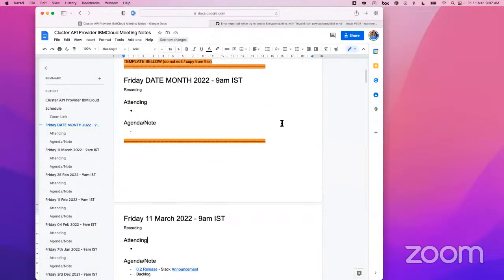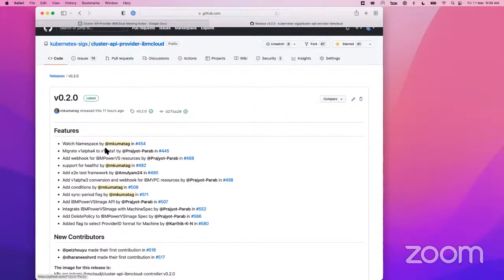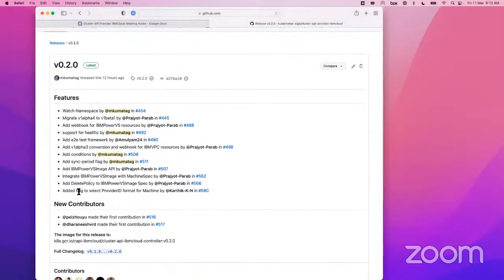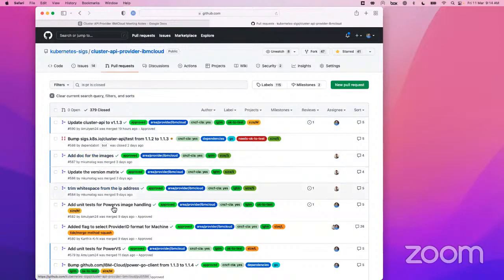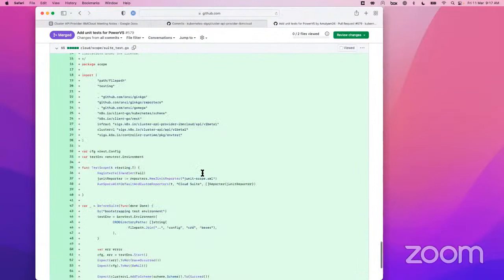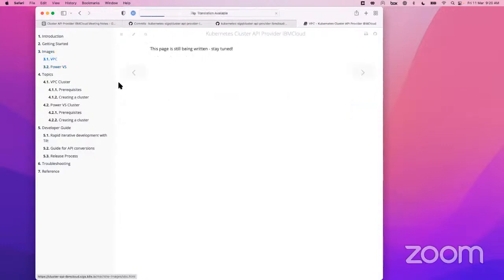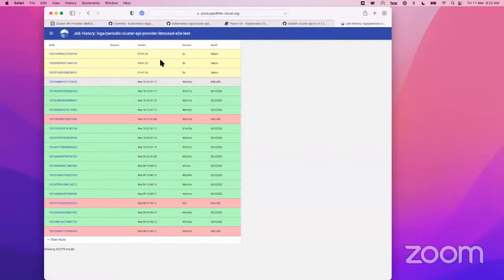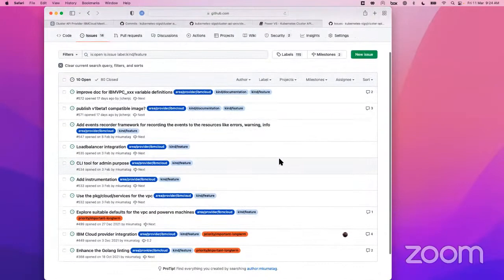Cluster API Provider IBMCloud - Weekly Meeting - 20220311